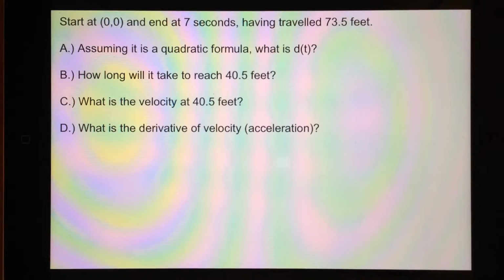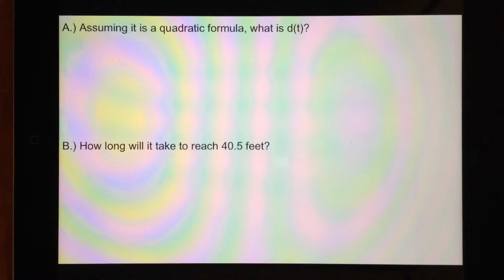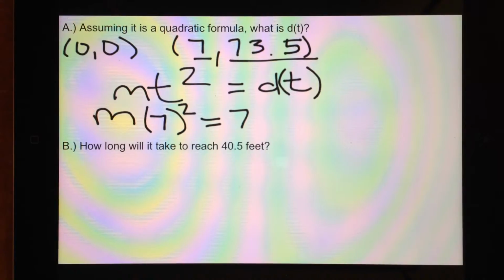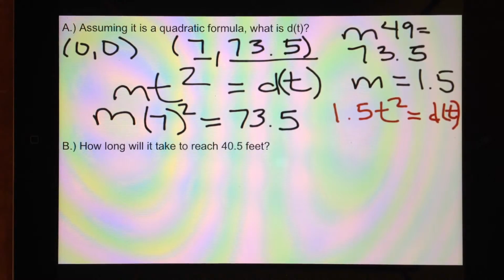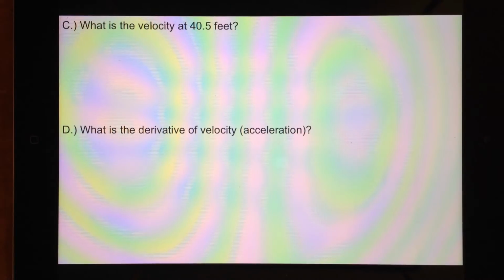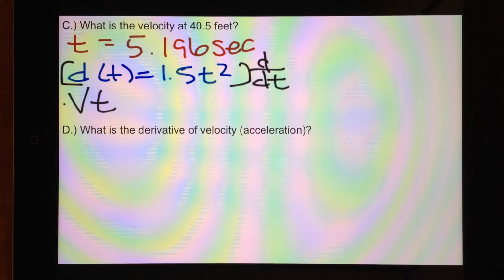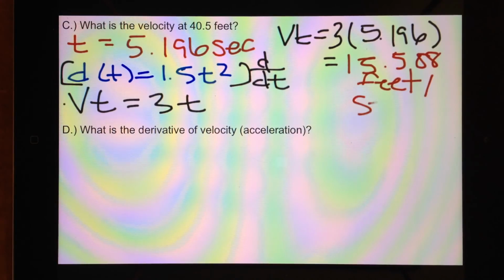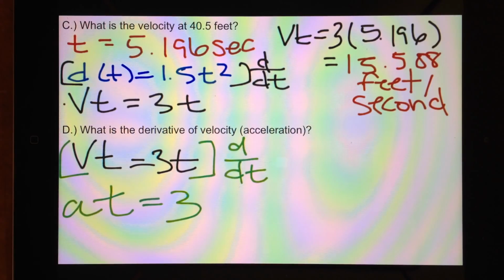My Edited Video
meow